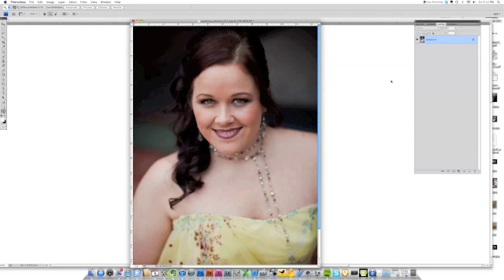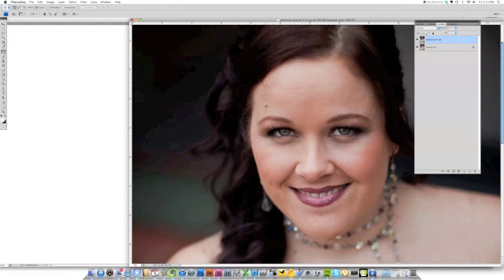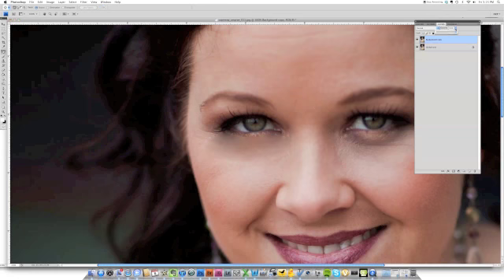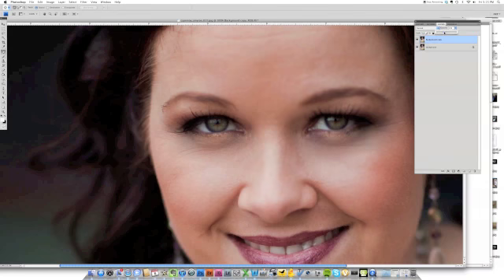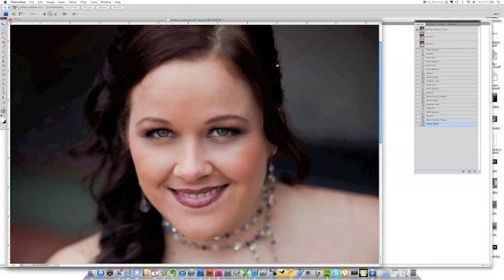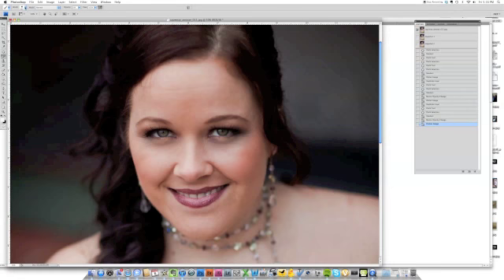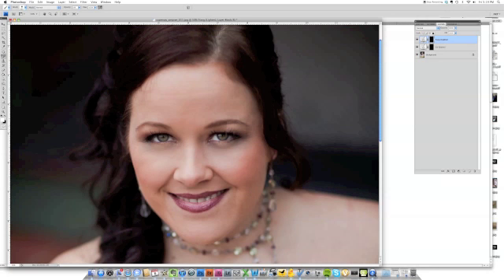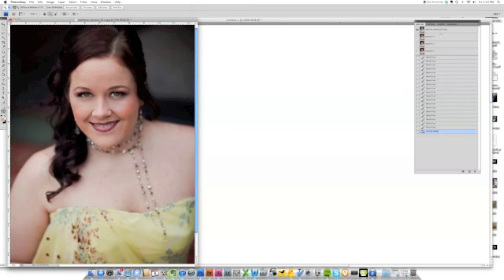Basic Skin Retouching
basic skin retouching in photoshop